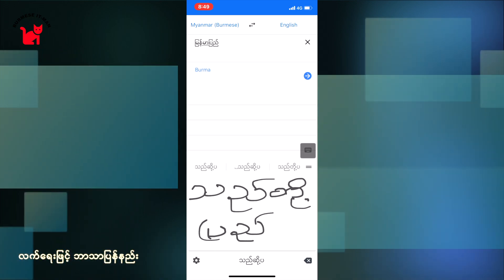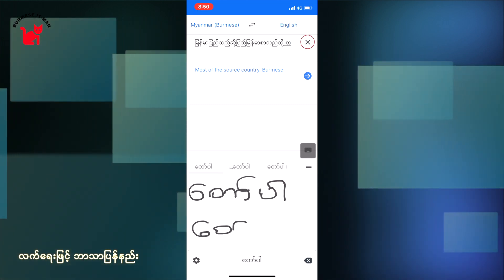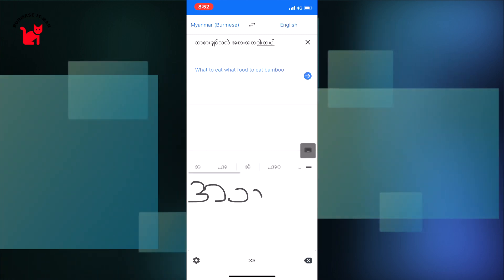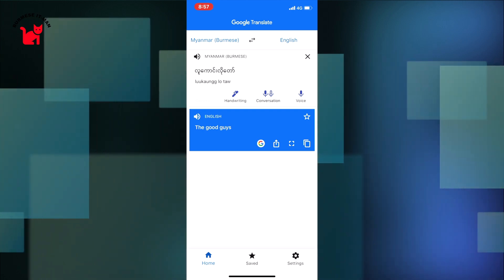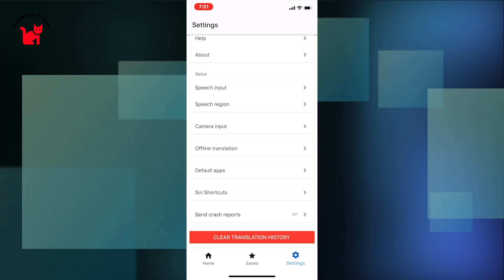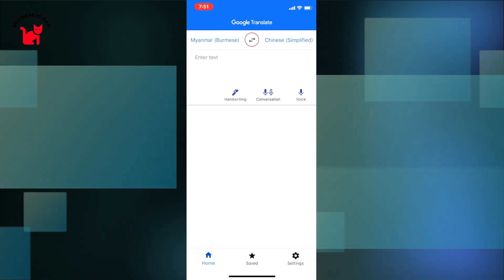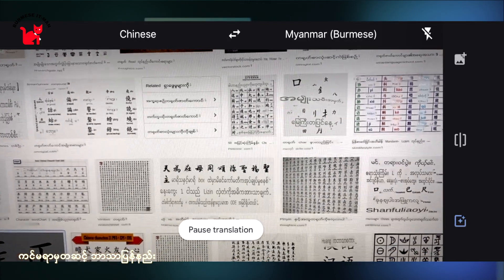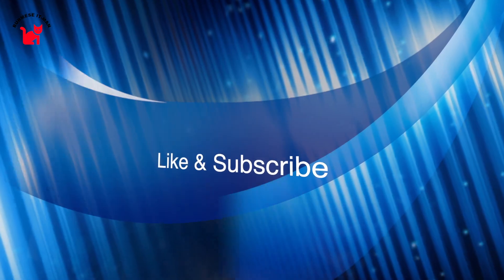ကင်မရာ၊ လက်ရေး၊ စကားပြန်၊ အသံ တို့ကိုအသုံးပြုပြီး Google Translate မှာ ဘာသာပြန်နည်း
မြန်မာဘာသာကနေ အခြားဘာသာကို ပြောင်းလဲပေးနိုင်တဲ့ App တစ်ခုဖြစ်တဲ့ Google Translate အကြောင်းာဖြစ်ပါတယ်။  ဘာသာပြန်တဲ့ Apps တွေမှာ Google Translate အပြင် အခြား App ‌‌တွေလည်းရှိပါတယ်။

နမူနာ Apps တွေဖြစ်ပါတယ်။

Google Translate
iTranslate
Microsoft Translator (No Myanmar)
Say Hi (No Myanmar)

How to use Google Translate?